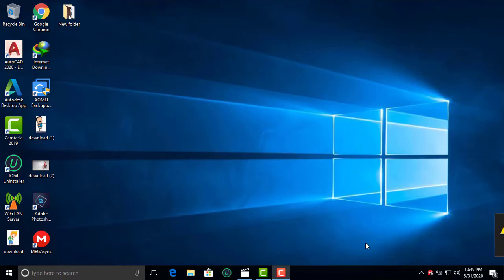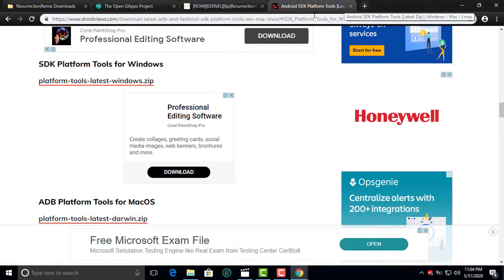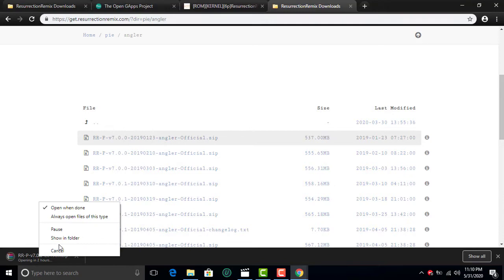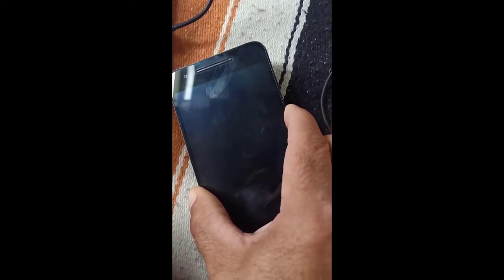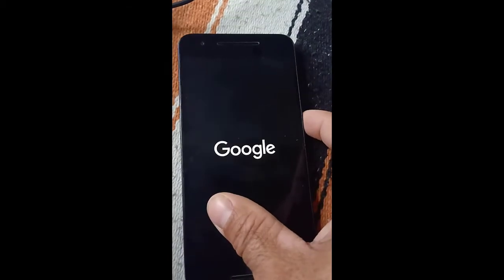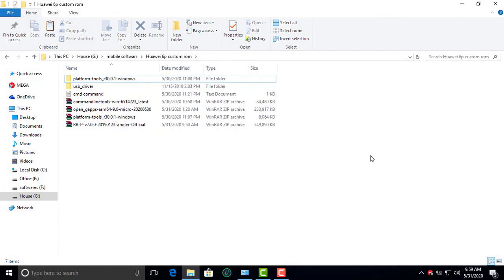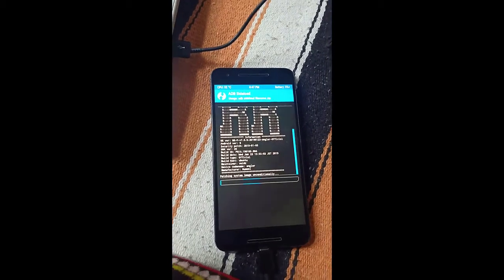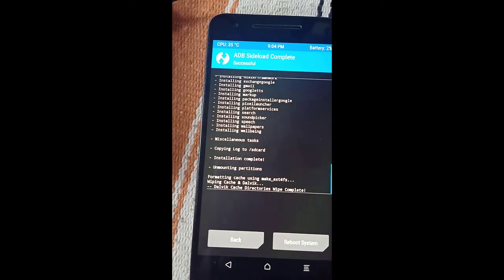Resurrection Remix custom ROM for Huawei Nexus 6p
Required files links:
USB Derivers